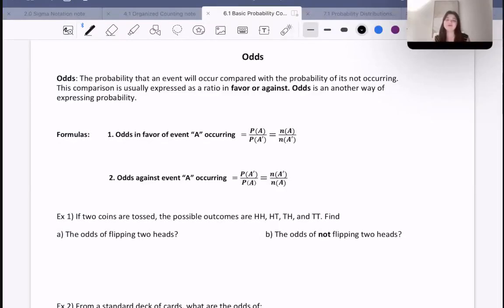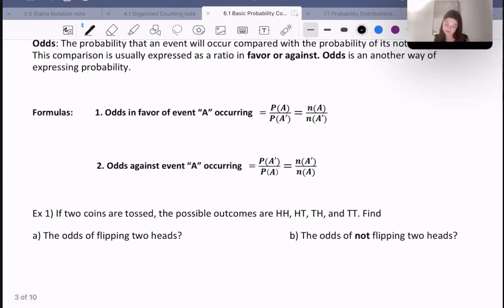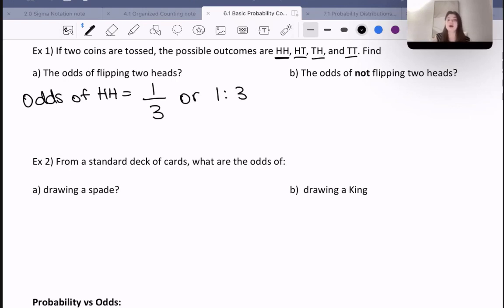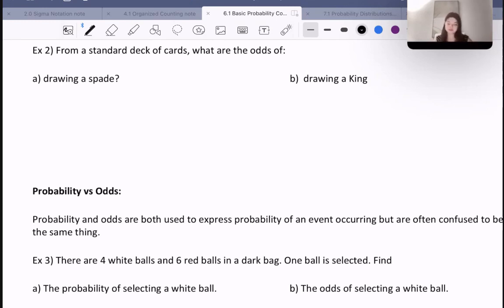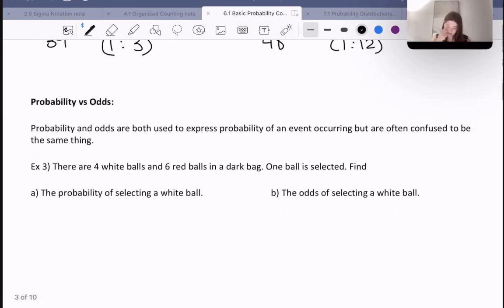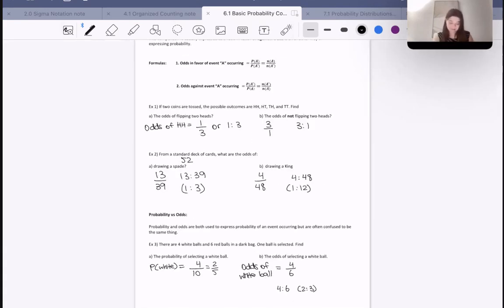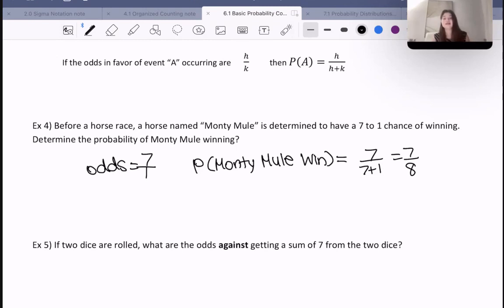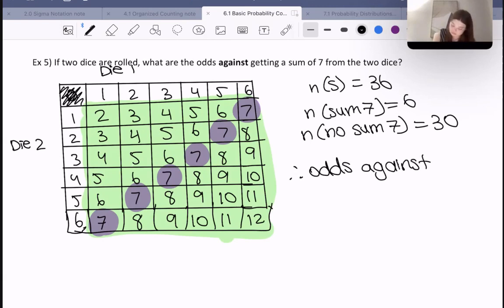Probability VS Odds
EARN YOUR MDM4U CREDIT TOWARDS YOUR OSSD BY TAKING THE FULL COURSE:
Grade 12 Data Management - Unit 3 Lesson 2
Nelson Textbook
Study Guide